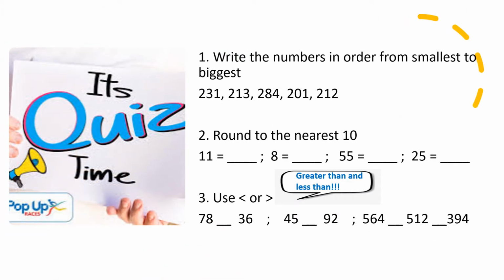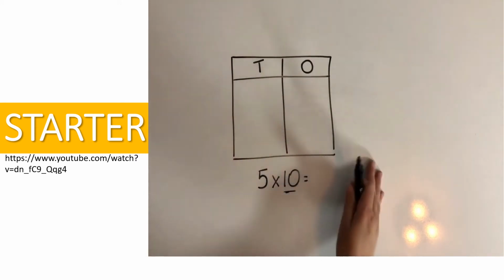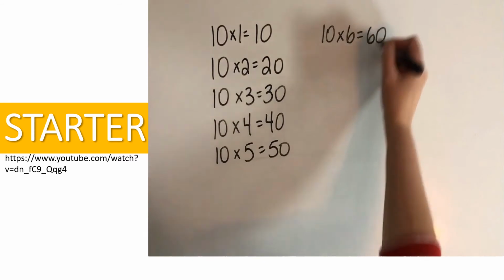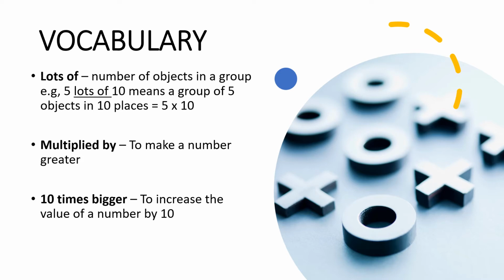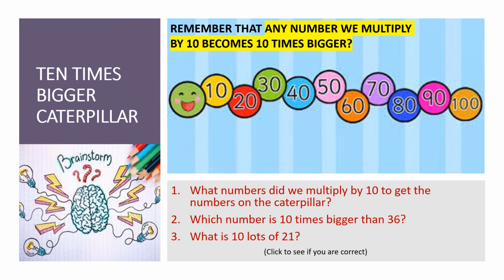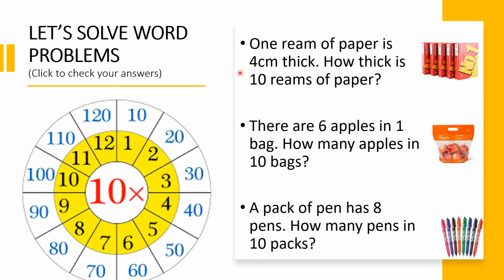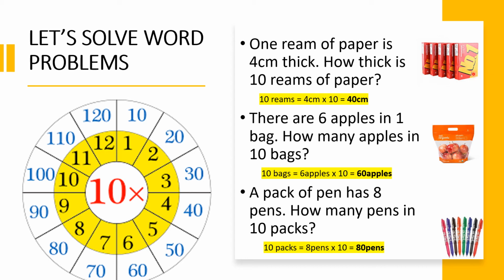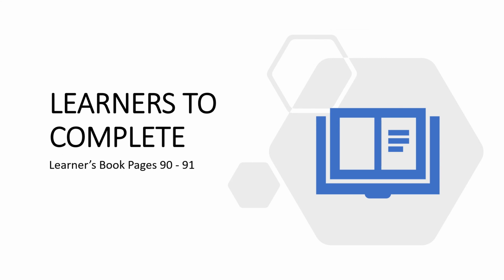Year 3B Math : Lesson1 Week 7 TIMES TEN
Grade 3 Math :  TIMES TEN